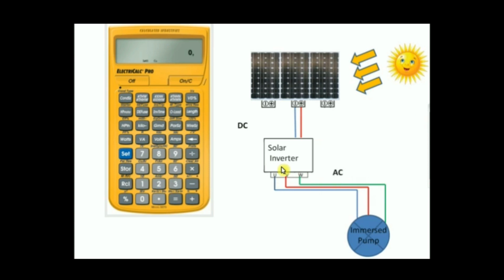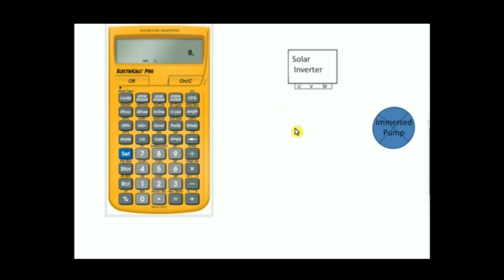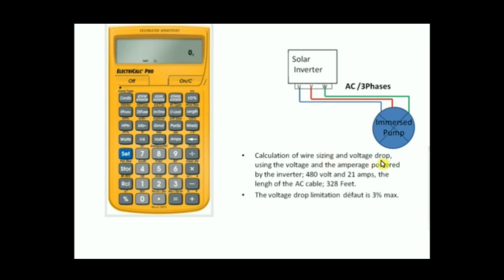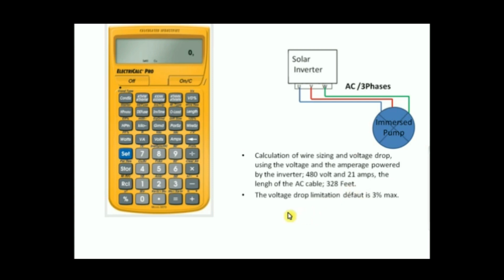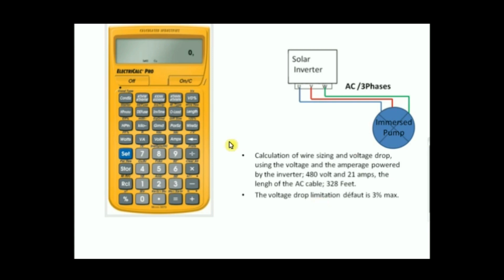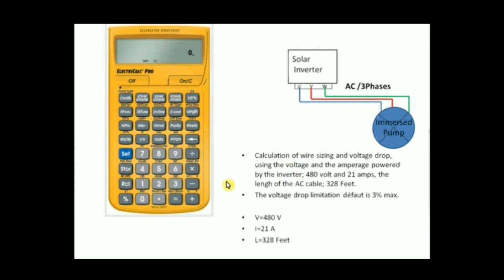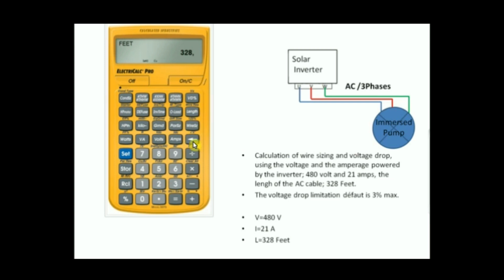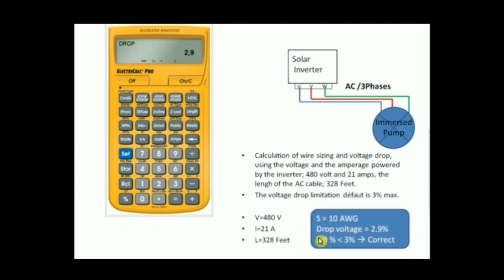Wire Sizing and Voltage Drop Solar Panel Installations with the Calculator Electric Calc Pro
Calculation of wire sizing and voltage drop, using the voltage and the amperage powered by the inverter, 480 volt and 21 amps, the length of the AC cable, 328 feet. The voltage drop limitation default is 3% maximum